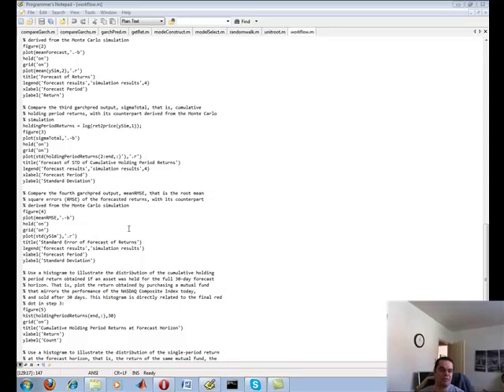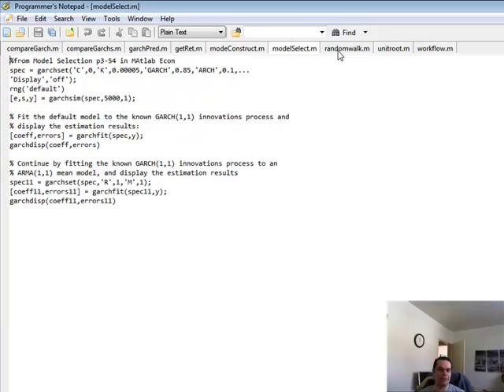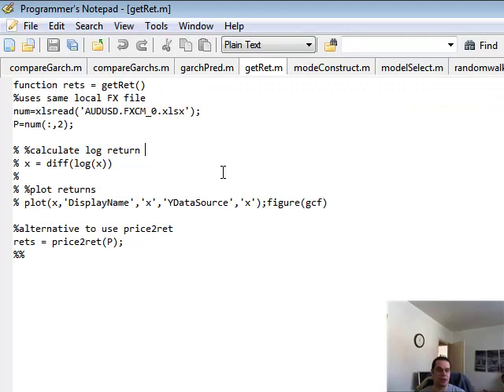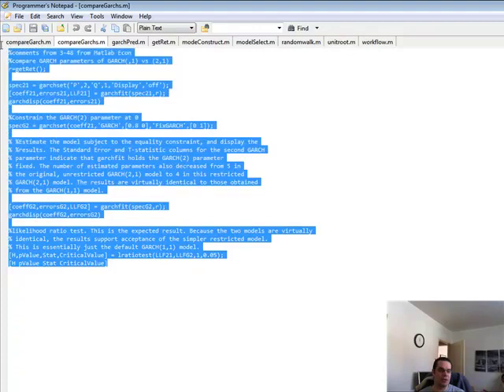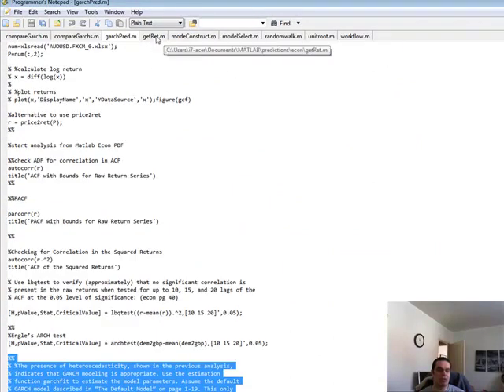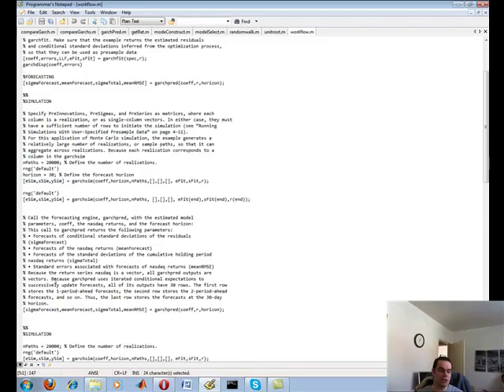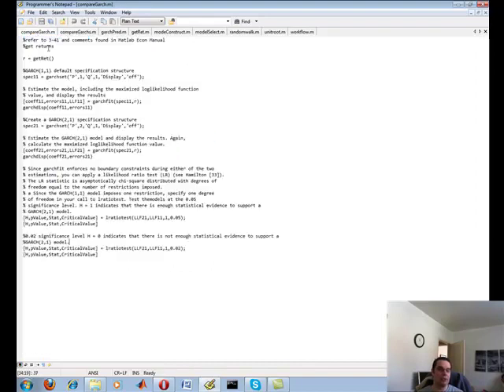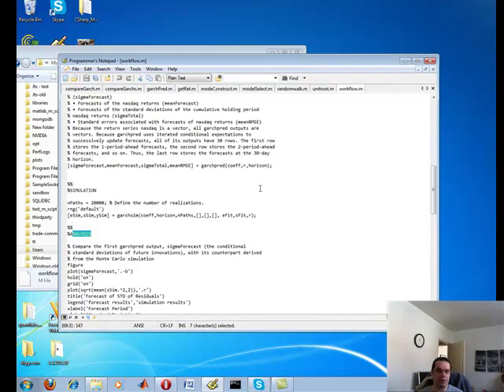intro to Matlab M scripts for market forecasting with GARCH, Random Walk, Unit Root, and more